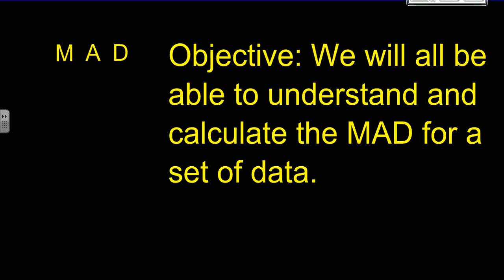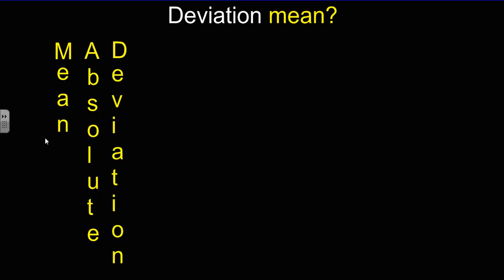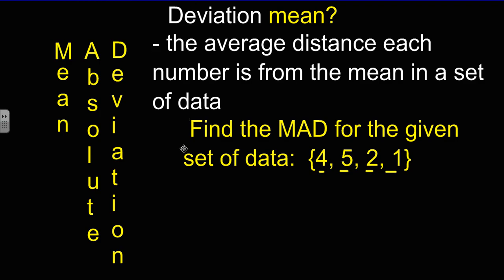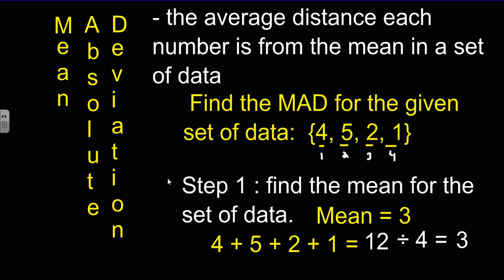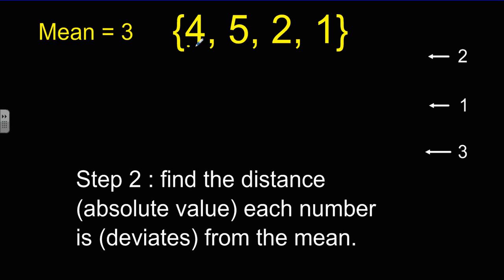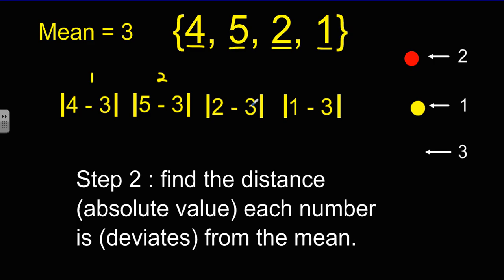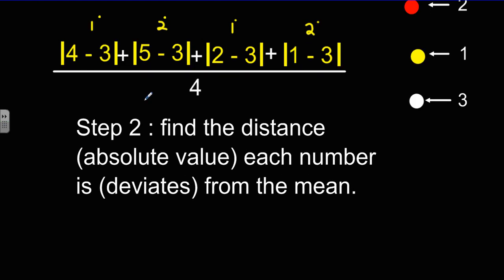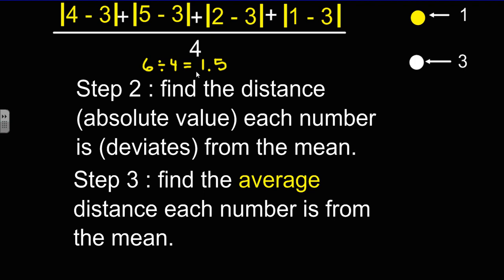Mean Absolute Deviation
How to find the MAD without getting mad!  Mean absolute deviation - short and sweet to the point with example.